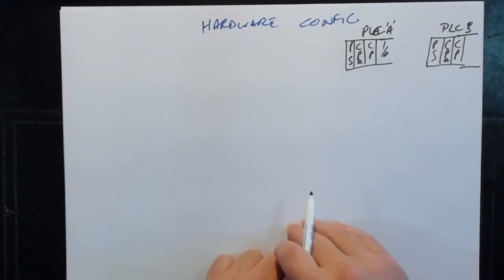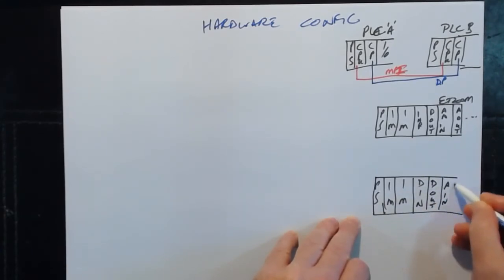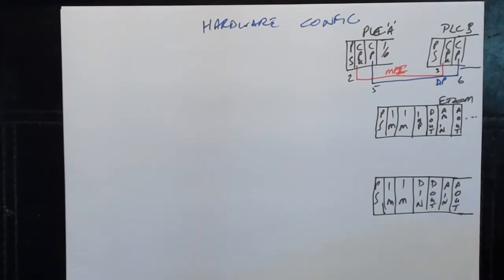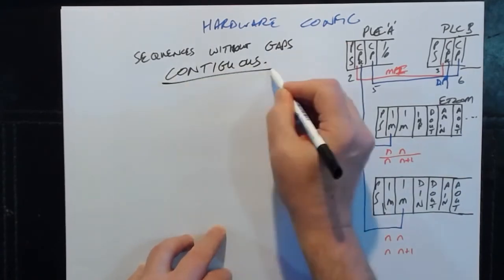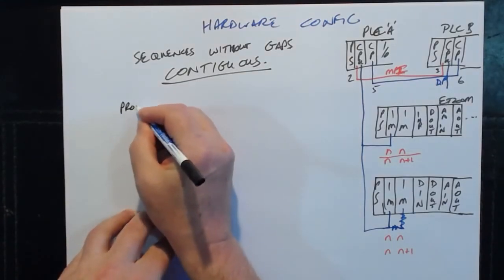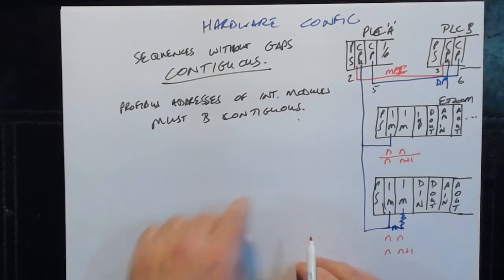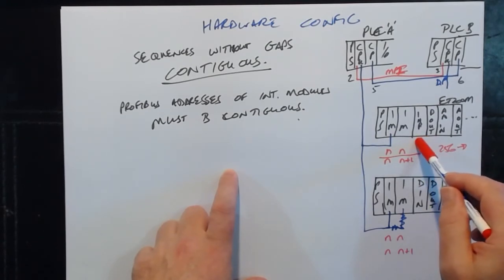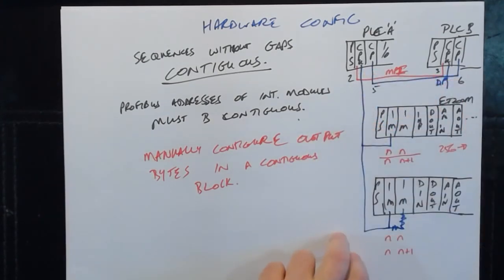Software Redundancy - Part 5 - Hardware Configuration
After choosing the hardware we need for the installation, we need to consider how to configure the hardware, both the network components as well as the digital and analog I/O of the ET200M stations.